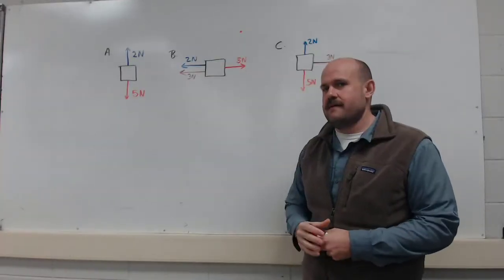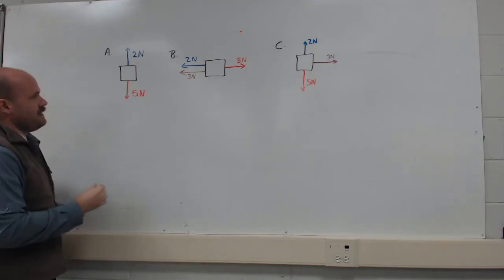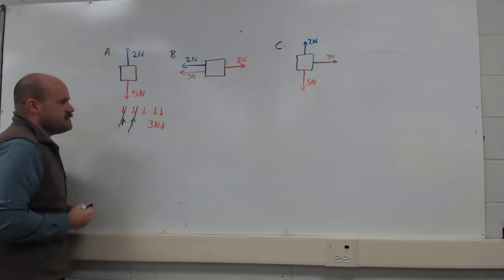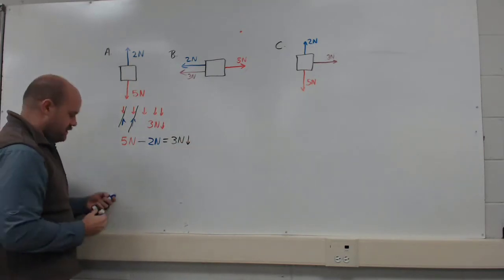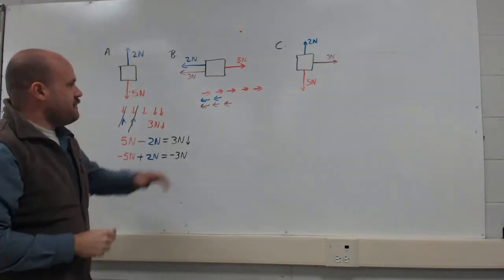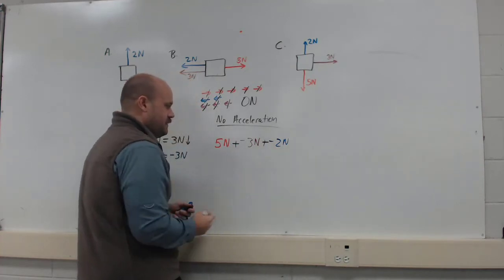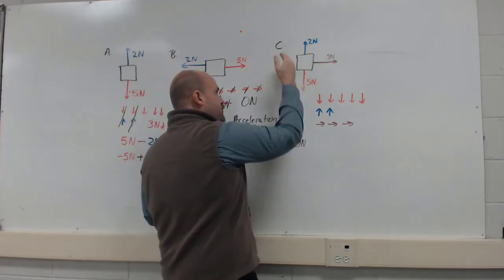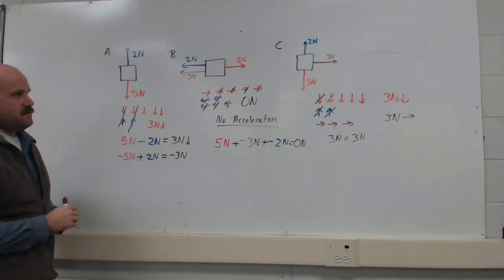Middle School Free Body Diagrams 3